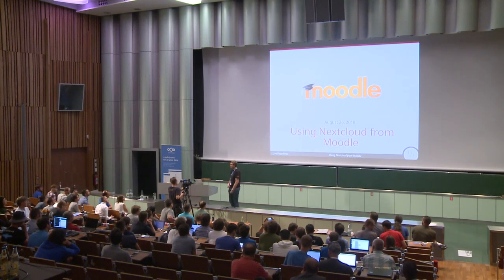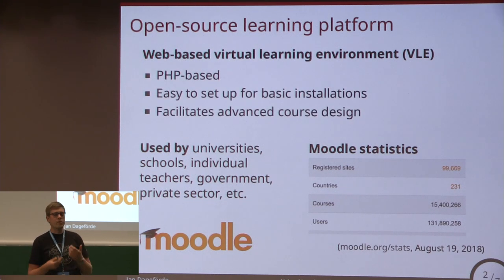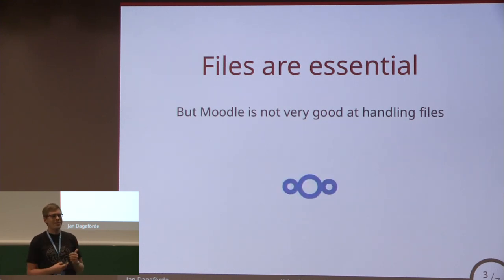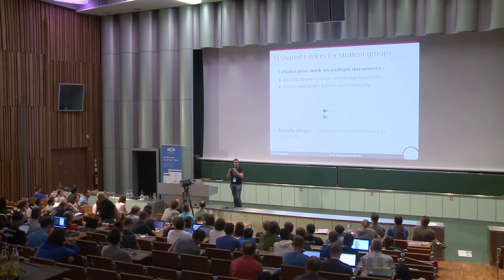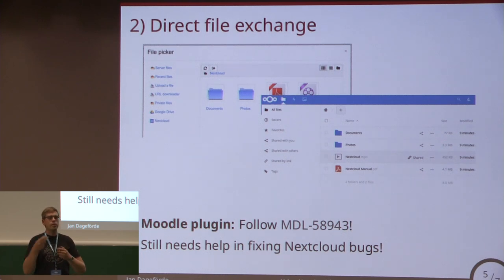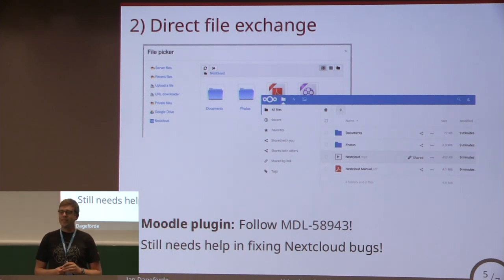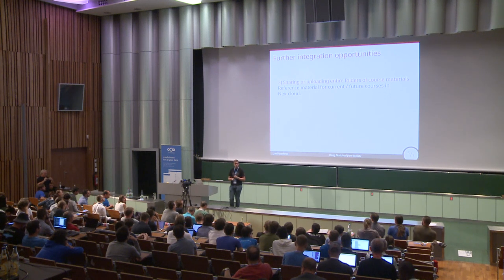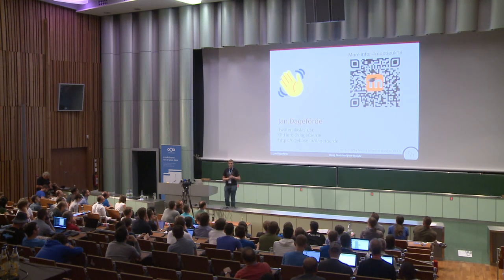Using Nextcloud from Moodle Jan Dageförde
As an increasing number of files is stored in the cloud, users expect to be able to use them seamlessly from the applications that they use on a daily basis. A basic integration of Nextcloud Files with Moodle can be achieved with the help of a simple Moodle plugin. The talk covers this plugin and future ideas for extension.